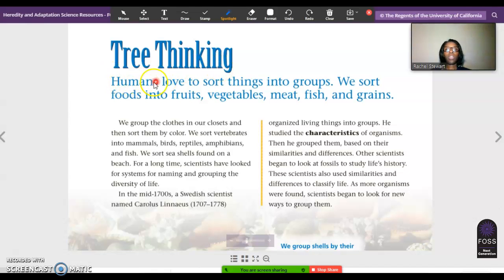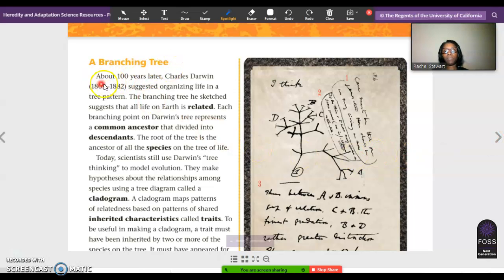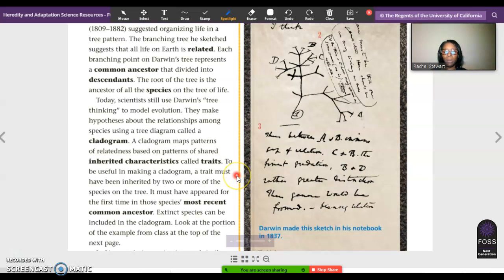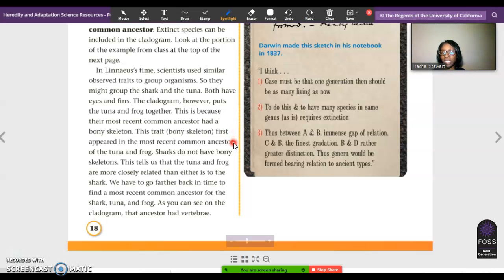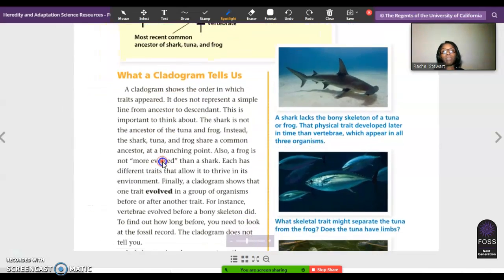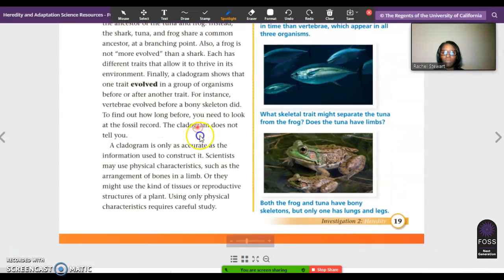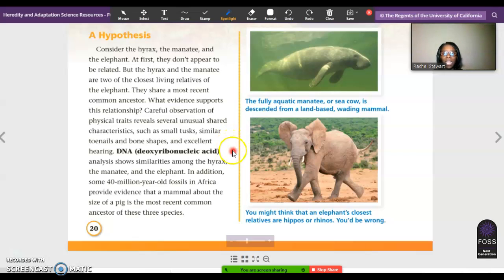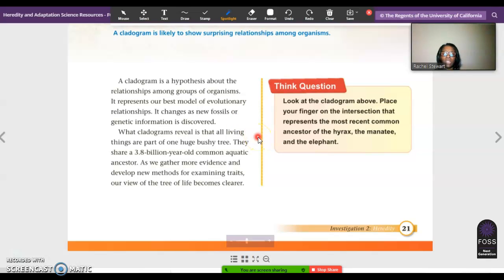"Tree Thinking" Article